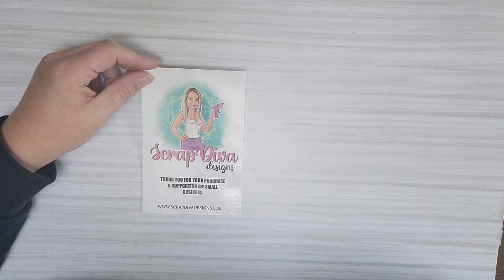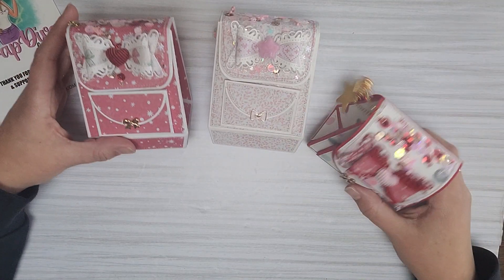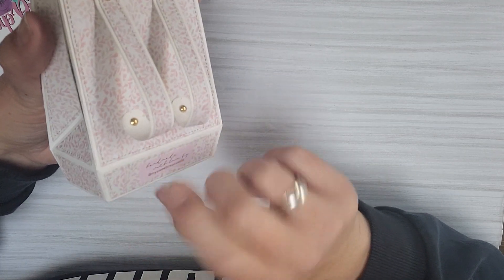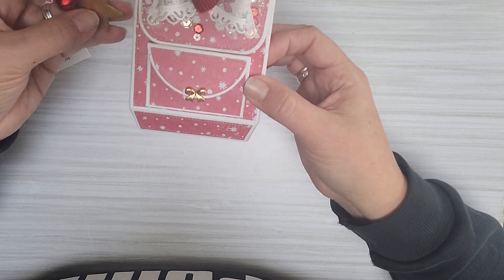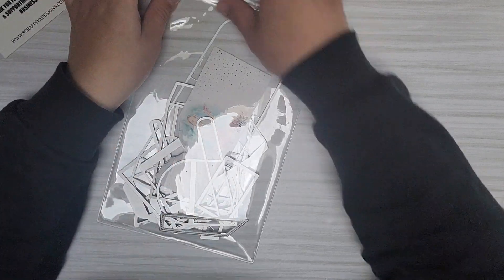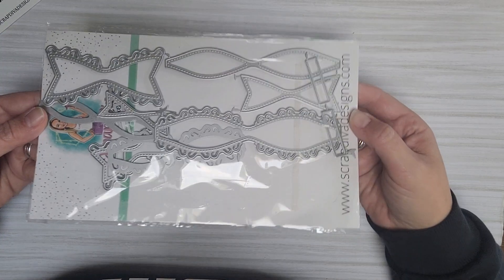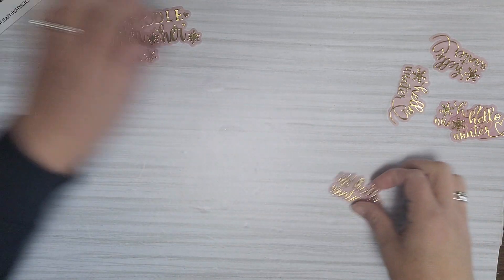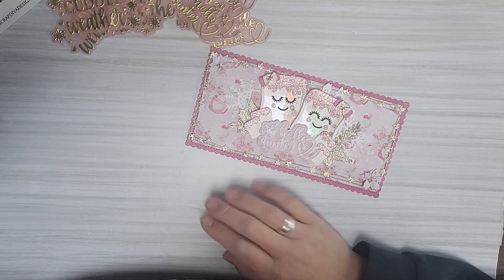Project share Guest Designer for @ScrapDiva29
Hi!
Erica asked if she could send me some dies for me to design with, and offcourse i said yes! This is what she sent me:
Cuddle Weather: